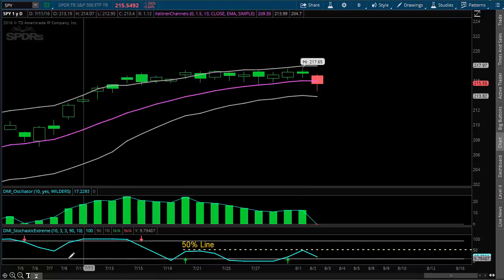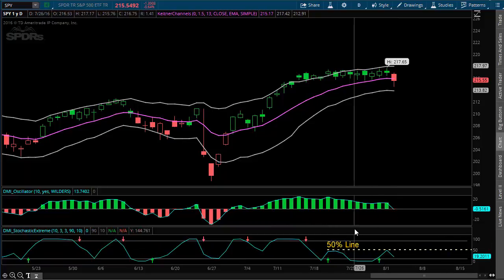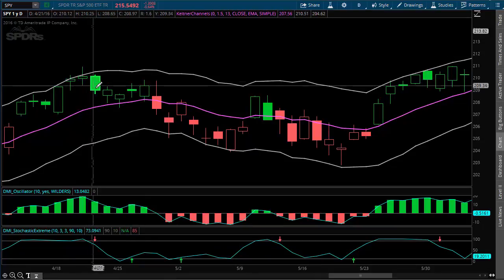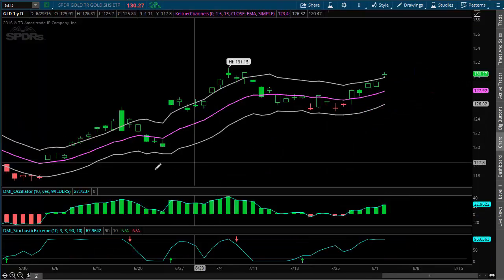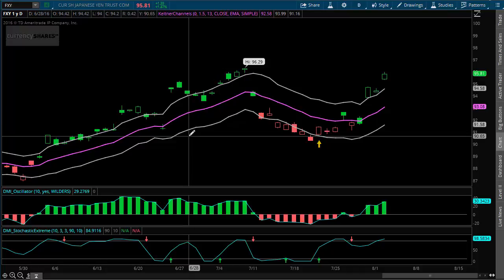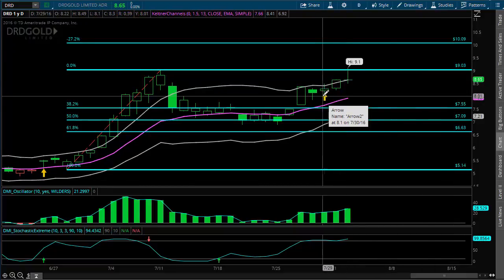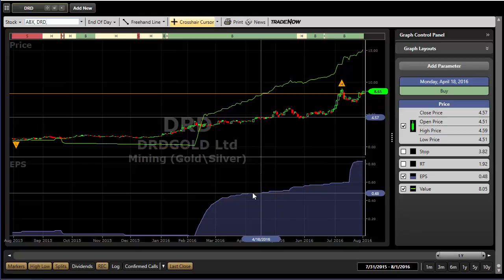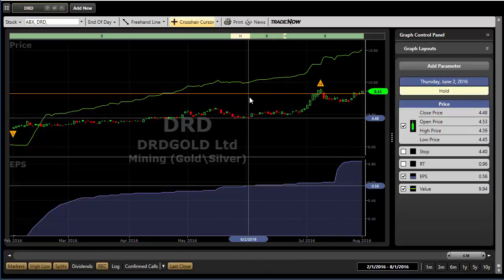The Japanese Yen Is Still Leading Gold | Stock Market Pulse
Bears came out today and are pushing stocks lower as fears of a global slowdown are setting in.

In Saturday's Premium video, I pointed out how the large bull flag in the SPY was looking weak as the DMI Stochastic indicator put in an uncommon occurrence of failing to get overbought.

For those who'd like to watch this video but aren't ready to commit to a monthly subscription, you are now able to order each premium video individually for only $7. Obviously, it's way cheaper to order the monthly but this is an option to get your feet wet on Stock Market Pulse TV.

Today's free video covers the surging Yen and Gold as stocks are starting to pull back. The focus during this pullback and any pullback really is to find which stocks are holding up well and start building a watchlist for then the trend turns back up.

I'm still on the books that this downturn should last one or two weeks before getting long again.